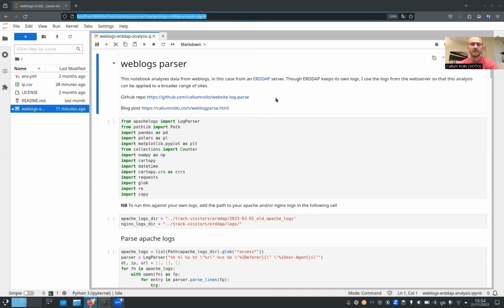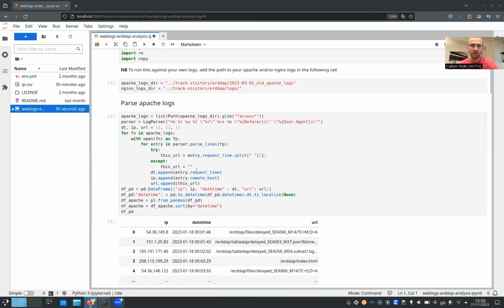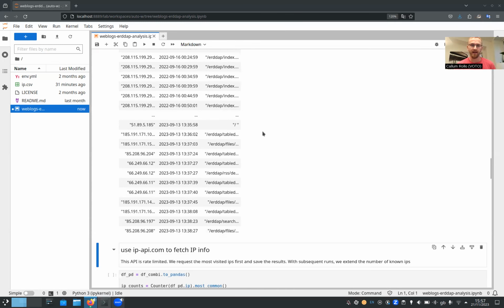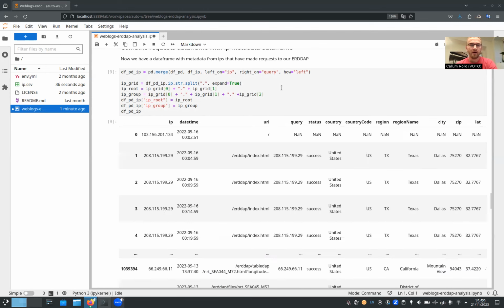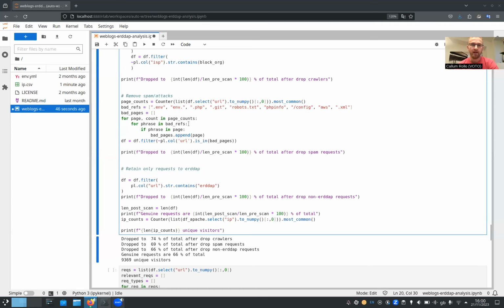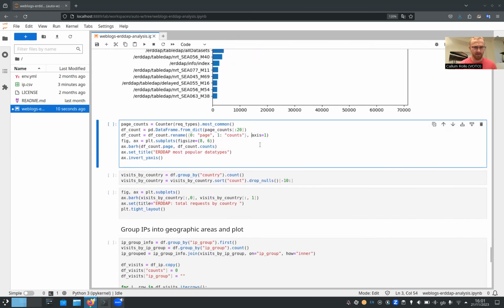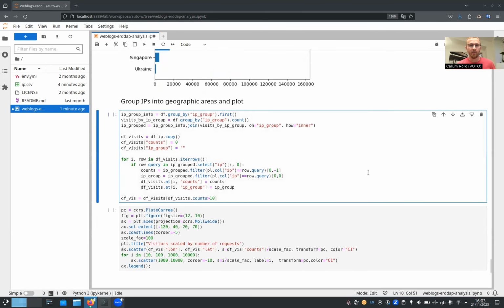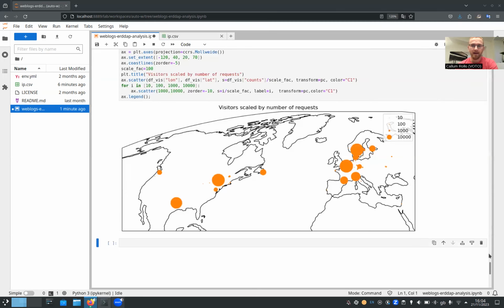ERDDAP Seminar Series: Weblogs analysis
Video walking through ERDDAP user analysis script, showing how to process server logs to see who's accessing your ERDDAP and what datasets they're downloading.